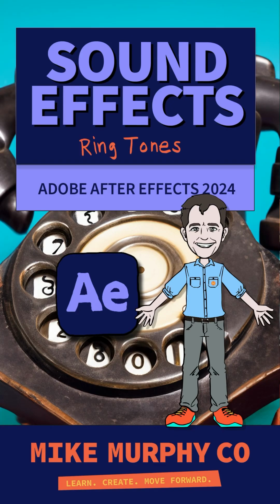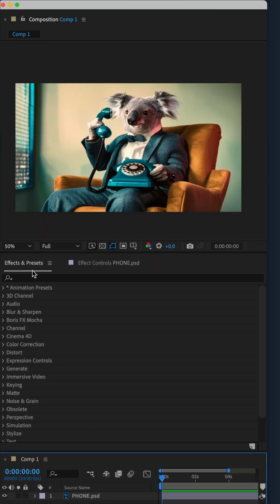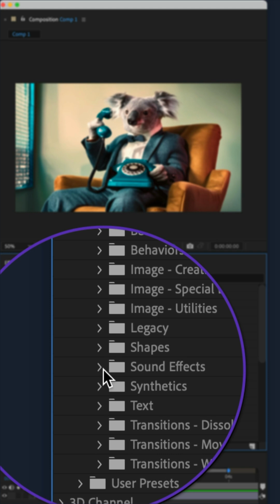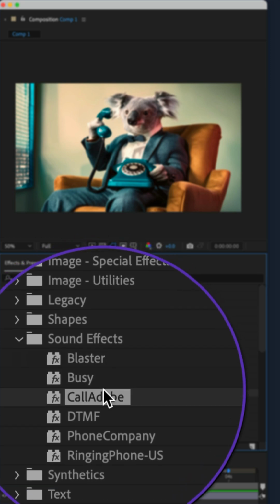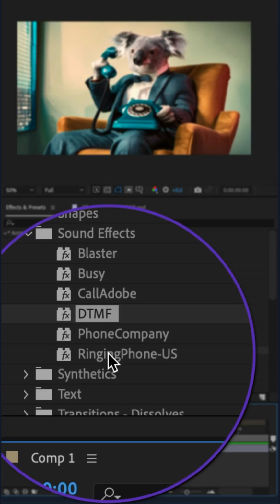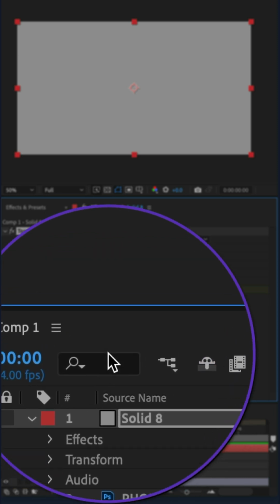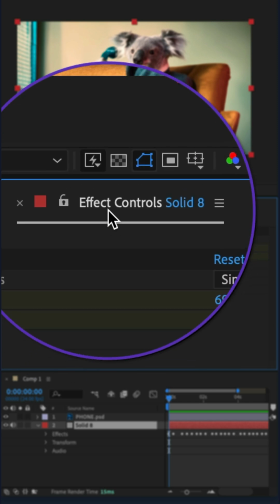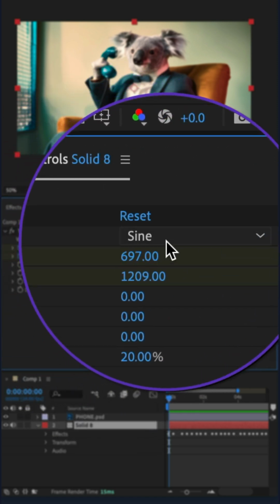Ring Tone Sound Effects in After Effects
Adobe After Effects CC 2024: How To Add Ring Tone Sound Effects

This tutorial shows you how to add Ring Tone Sound Effects using Animation Presets in Adobe After Effects CC 2024.

How To Generate Ring Tone Sound Effects Using Animation Presets:
1. Create New Composition
2. Add Background Layer(s)
3. Open Effects & Presets Panel
4. Twirl open Animation Presets
5. Twirl open Presets
6. Twirl open ‘Sound Effects’
7. Drag CTI to the beginning of the Timeline
8. Deselect All Layers
9. Double-click on ‘Ringing Phone-US’
10. Customize in Effect Controls